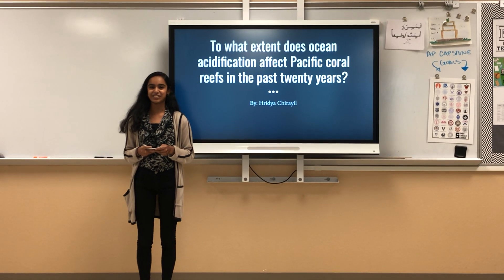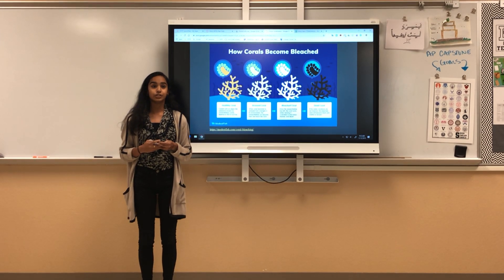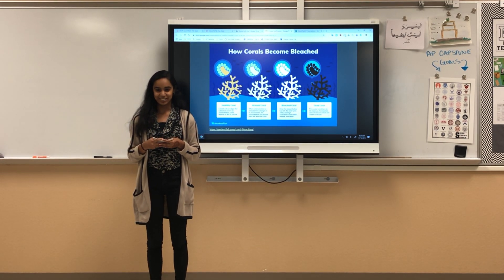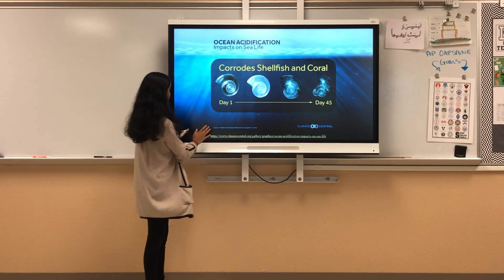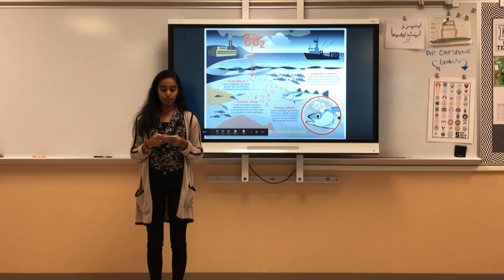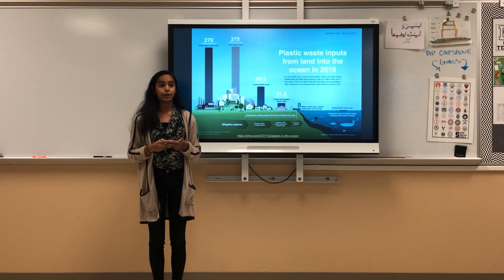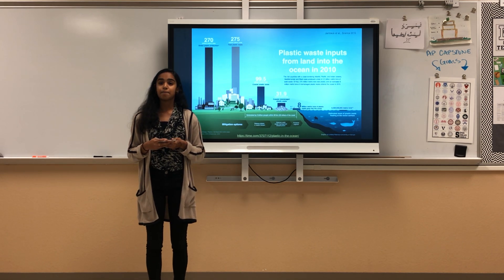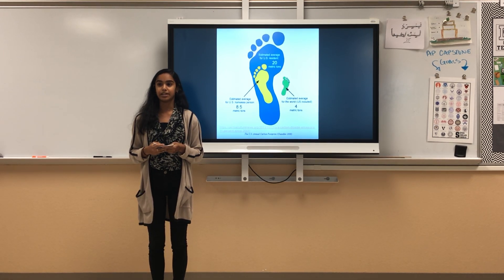Mock IMP 2019